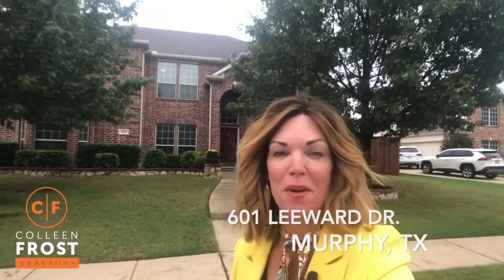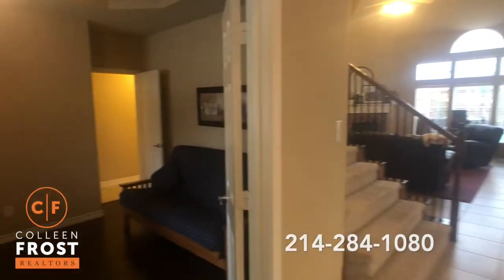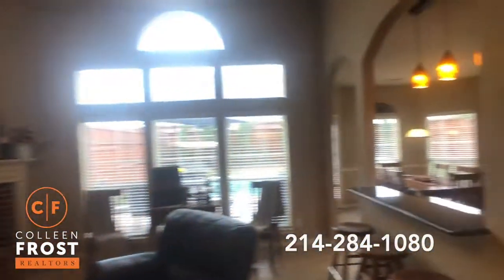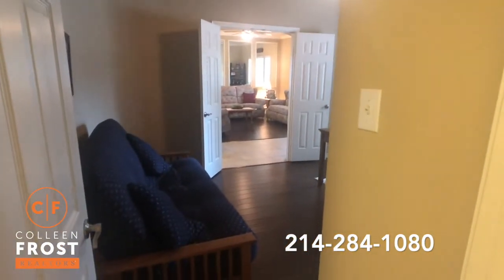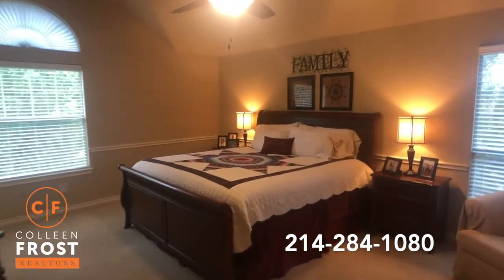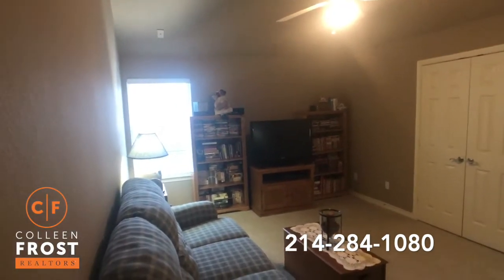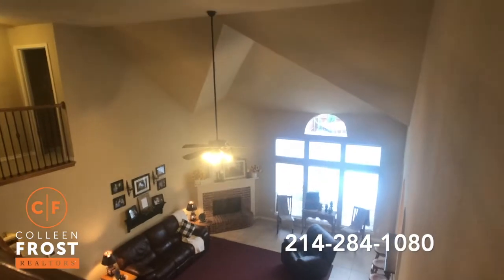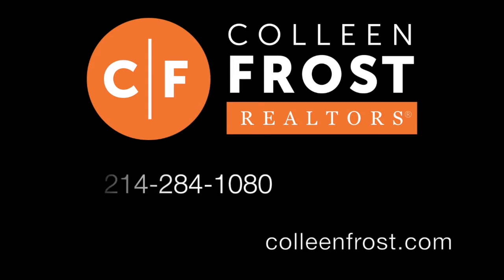POOF! IT’S GONE!®️ 2, yes 2 MASTER SUITES at 601 Leeward Dr. Murphy, TX with Colleen Frost!